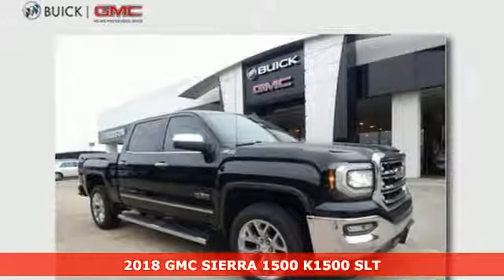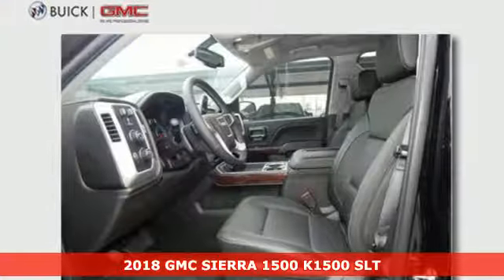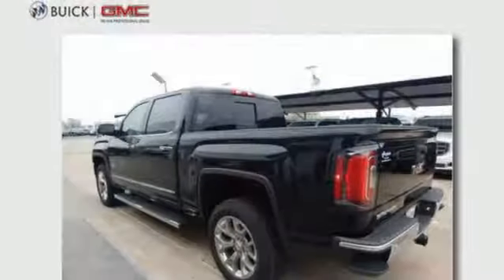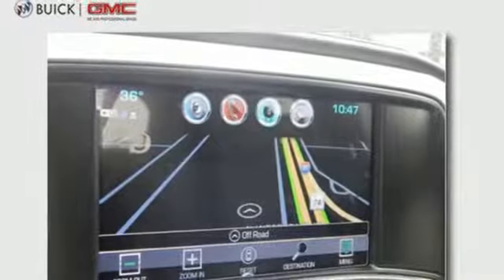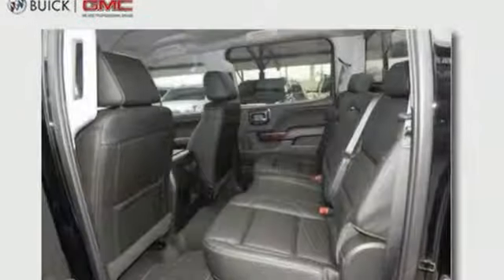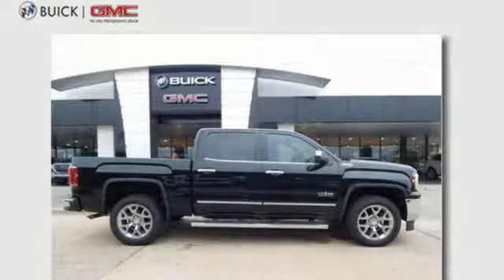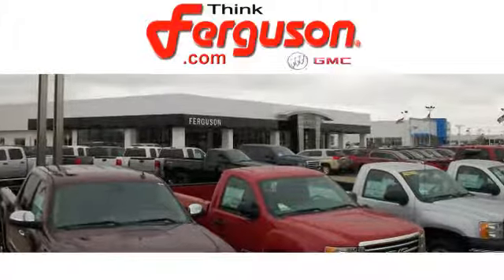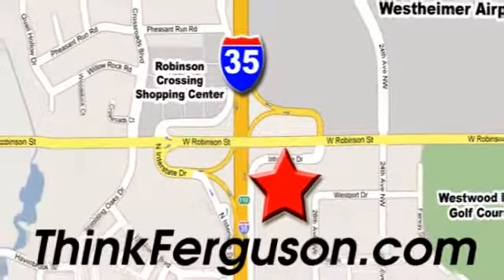New 2018 GMC SIERRA 1500 K1500 SLT Norman OK Oklahoma-City, OK G3270 - SOLD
Year: 2018
Make: GMC
Model: SIERRA 1500 K1500 SLT
Engine: 5.3 Liter 8 Cylinder
Transmission: Automatic
Stock #: G3270
VIN: 3GTU2NEC3JG219530

Address:
1015 North Interstate Drive